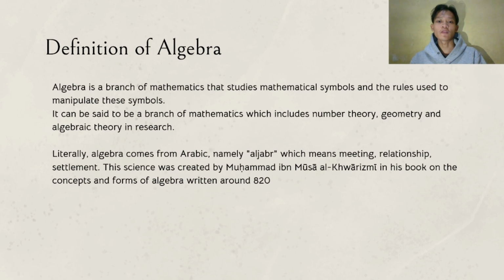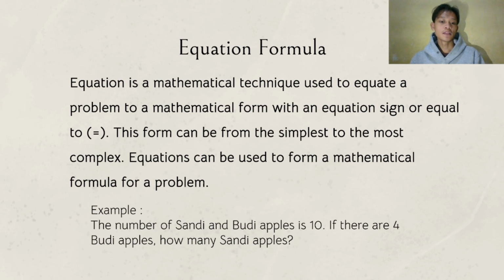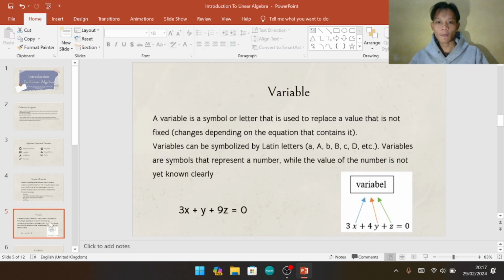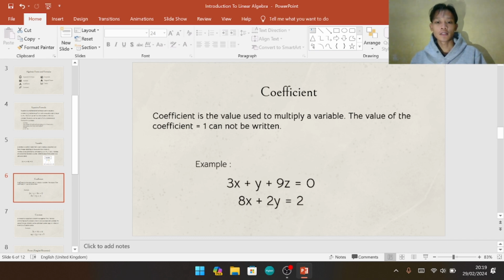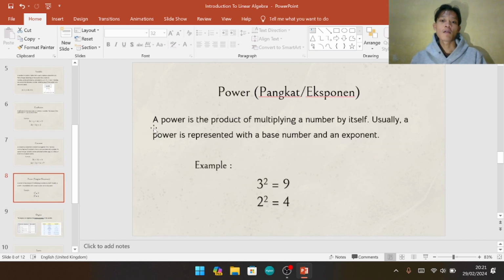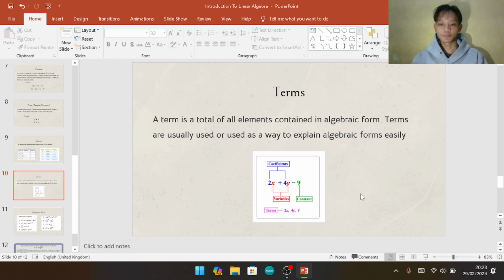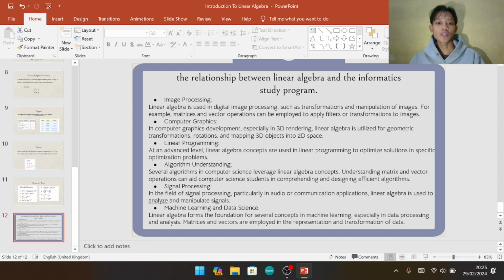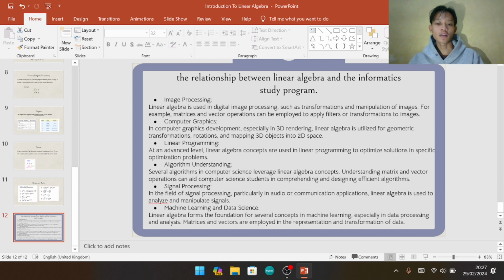Introduction To Linear Algebra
Name : Muhammad Irpan Arroyan
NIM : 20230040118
Class : TI23T